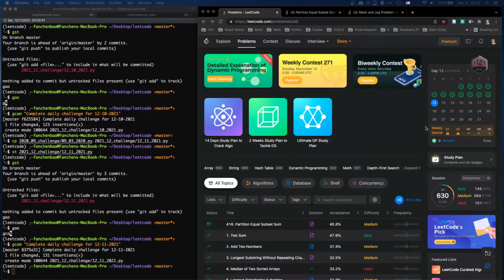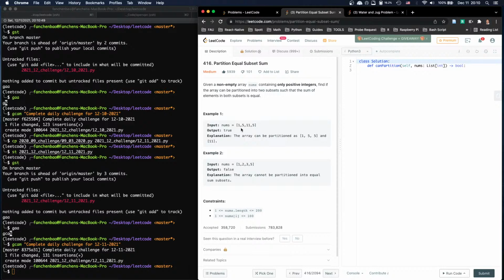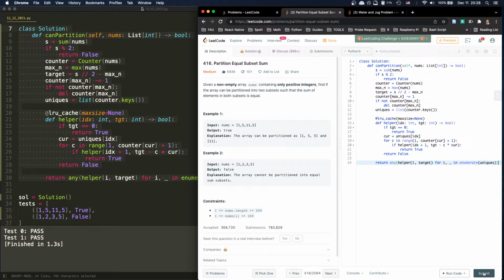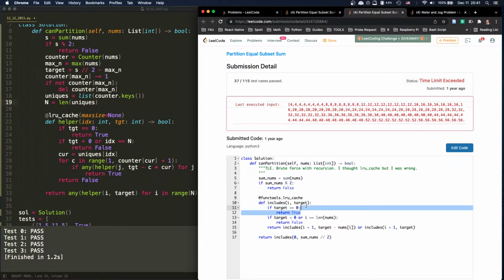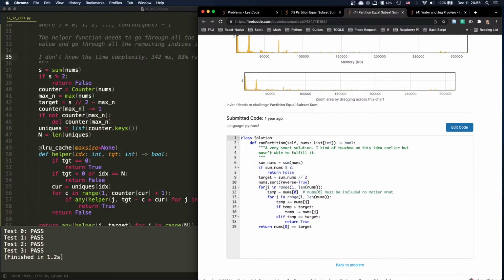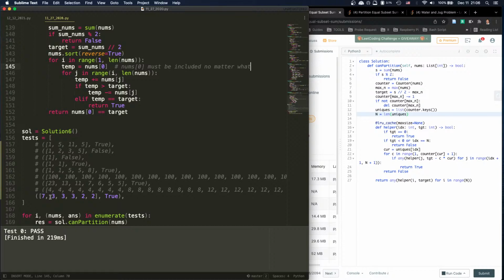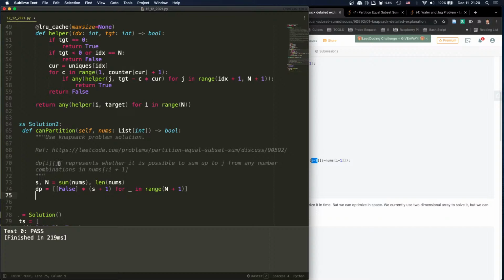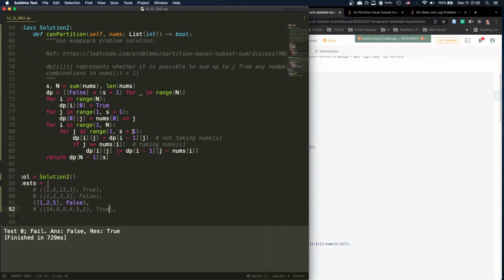2021-12-12 LeetCode 416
Lo he clasificado como "pesadilla". Pero, tuve suerte y pude resolverlo en 30 minutos. Sin embargo, no pude entender la solución más rápido que se había entregado hace un año. La solución estándar es knapsack 0/1